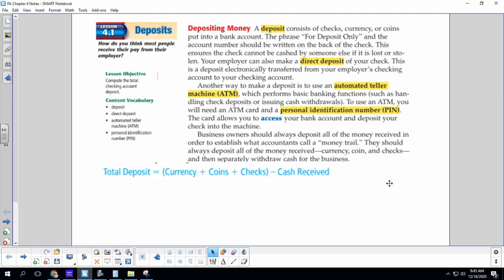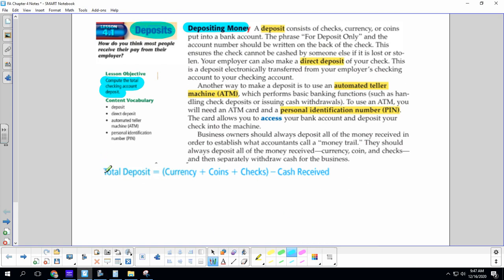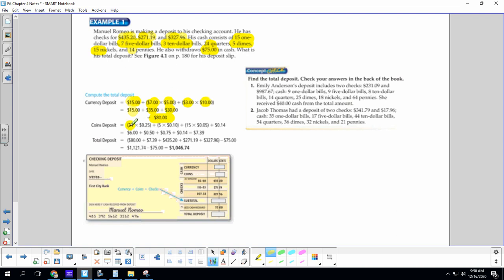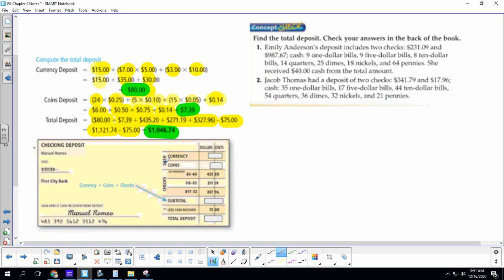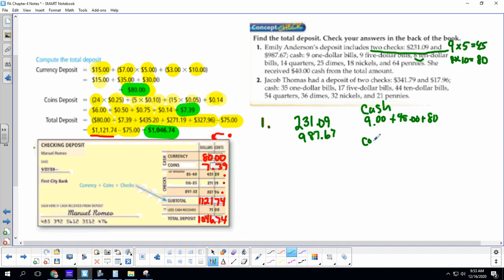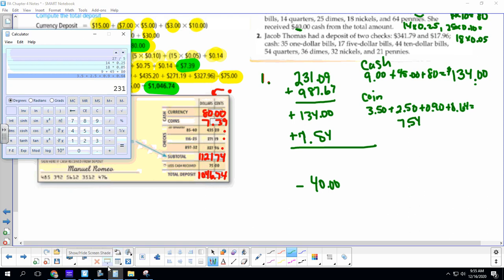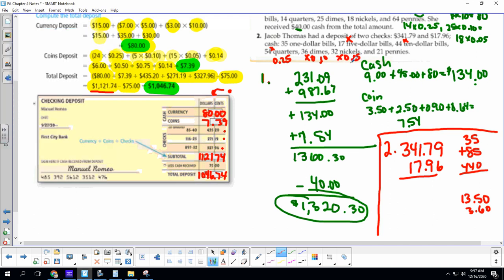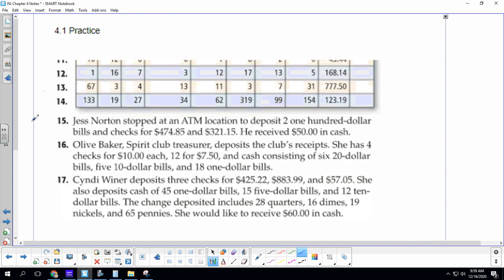FA 4.1 Deposits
Consumer Math 4.1 Deposits